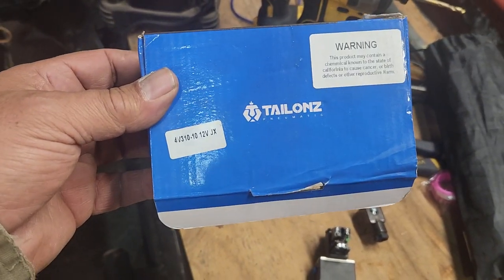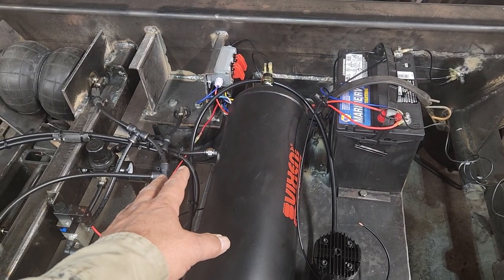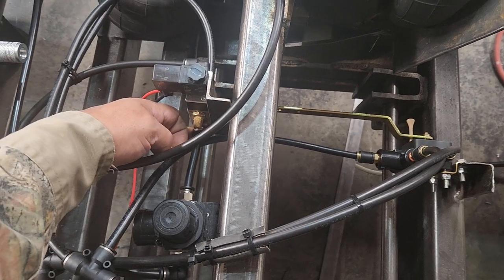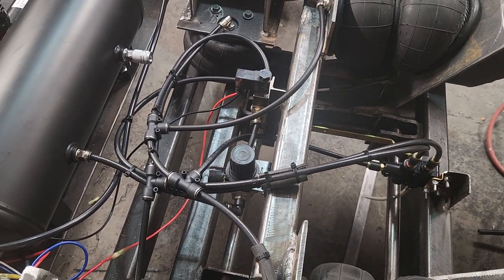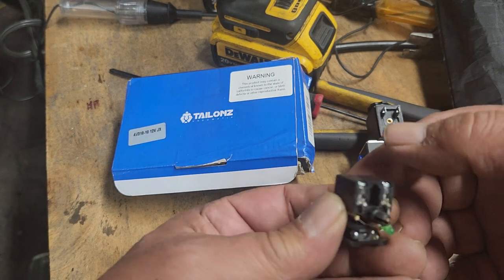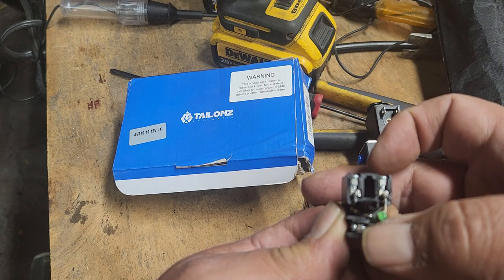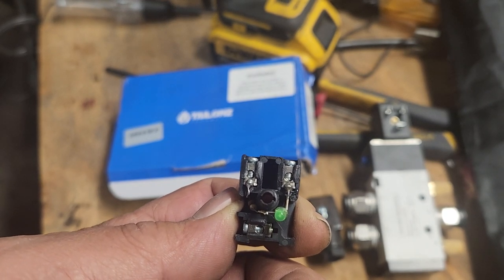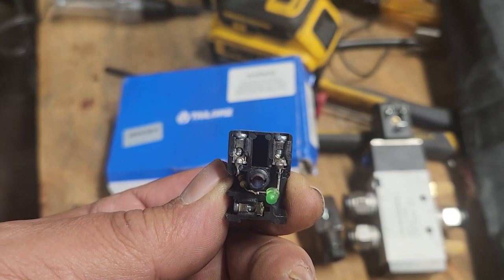Tailonz Pneumatic 4v310-10 12v JX wire connections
TAILONZ PNEUMATIC 3/8"NPT Solenoid Valve 4V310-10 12V/24V/110V/220V Single Coil Pilot-Operated Electric 2 Position 5 Way Connection

How to wire positive and ground to make the LED work.